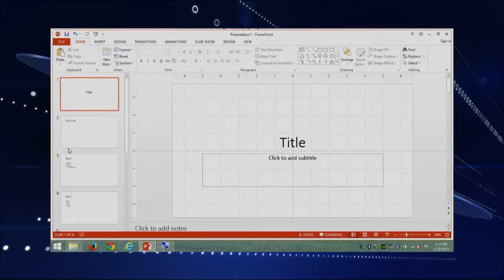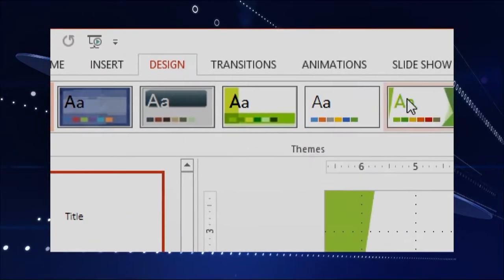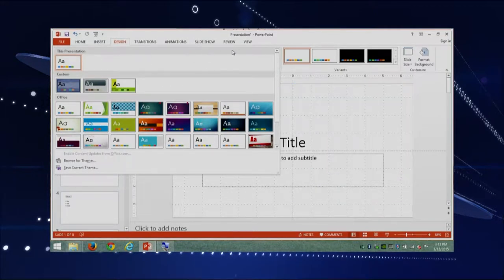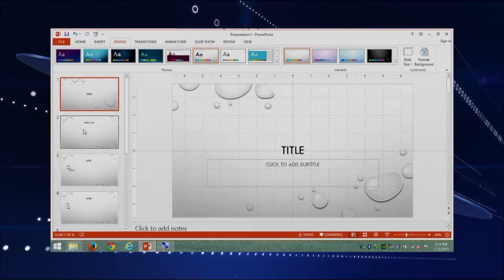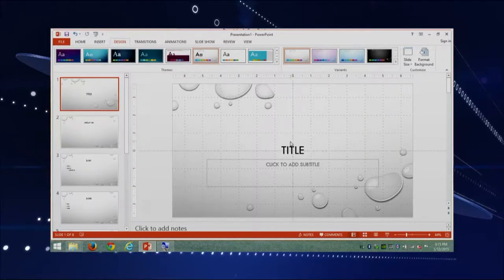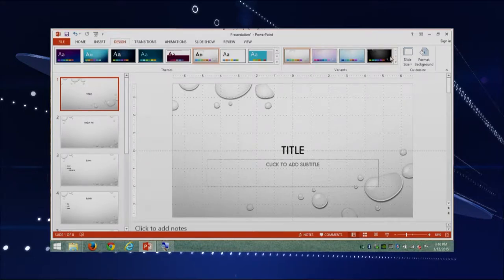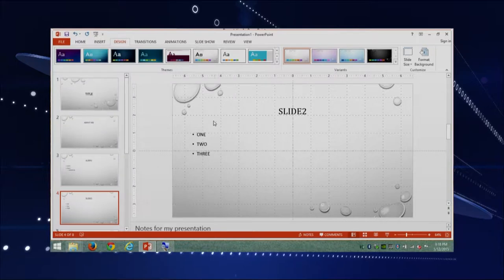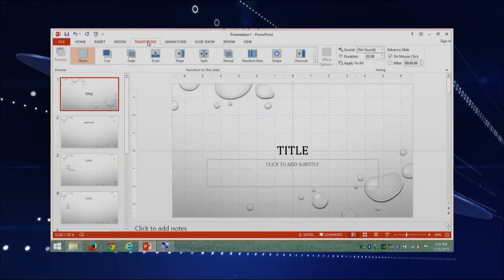Microbyte Powerpoint part 4